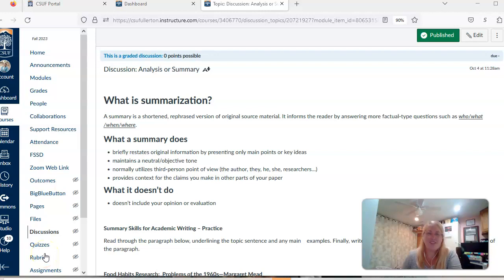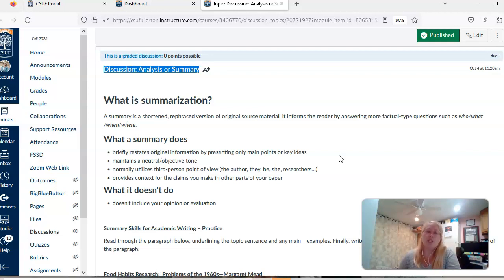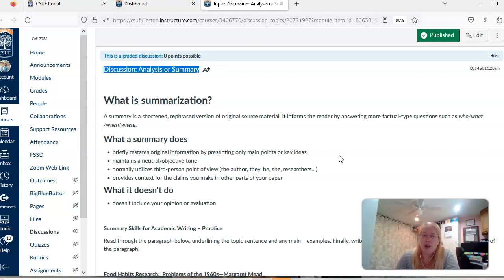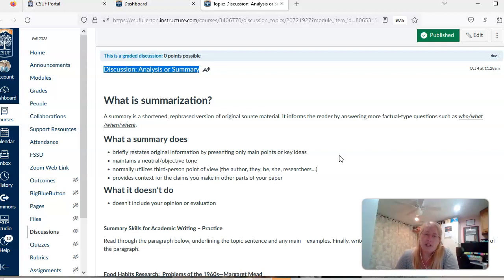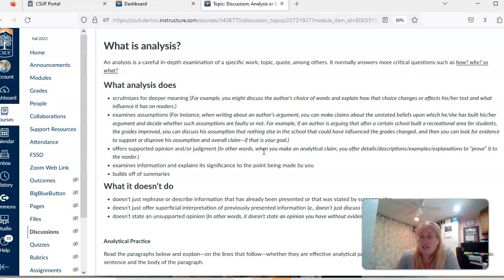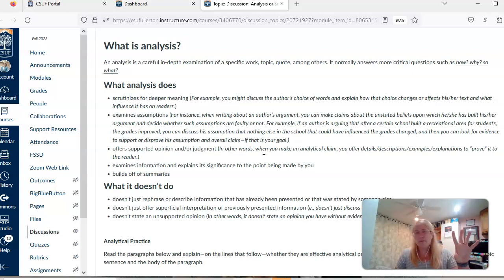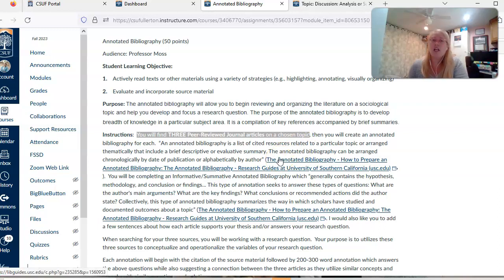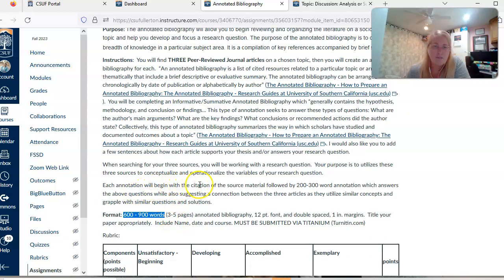SOC 308_Analysis and Summary